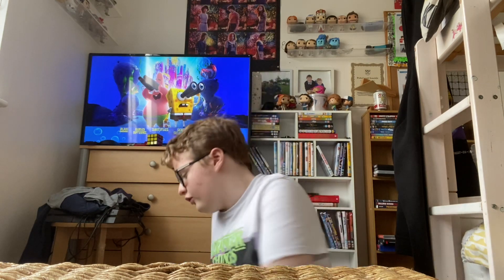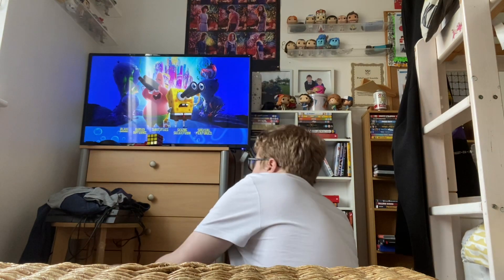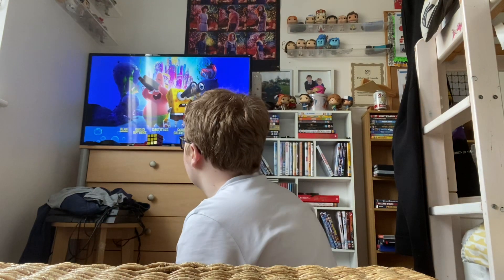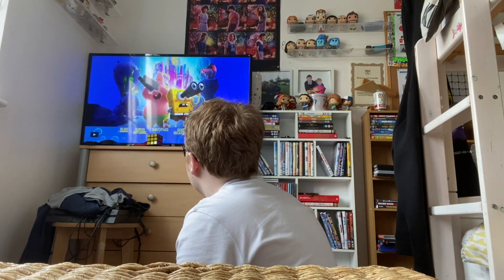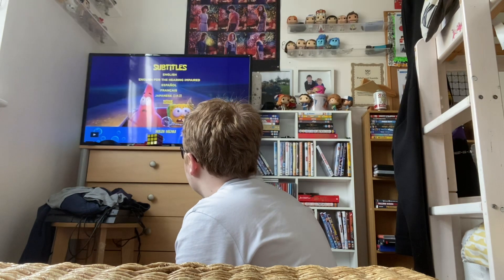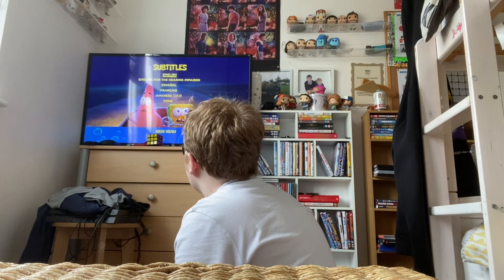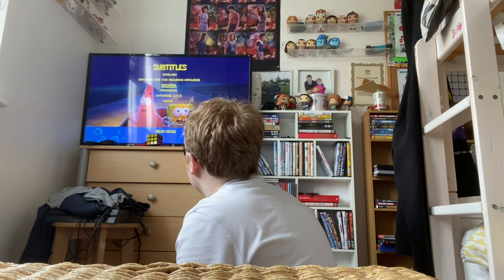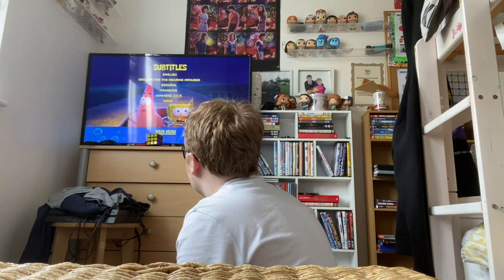The SpongeBob Movie Sponge On The Run DVD Menu Walkthrough